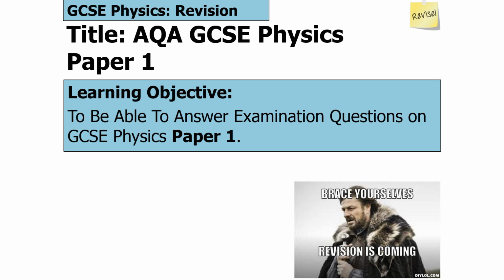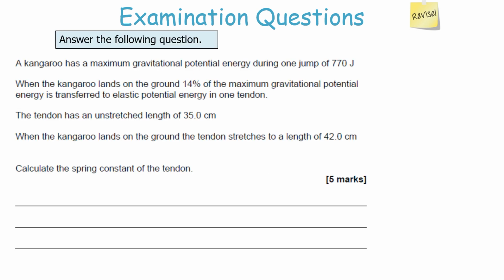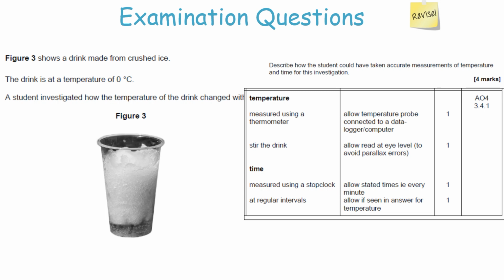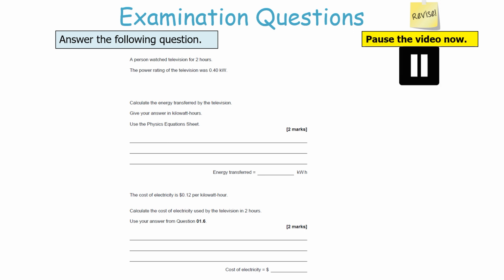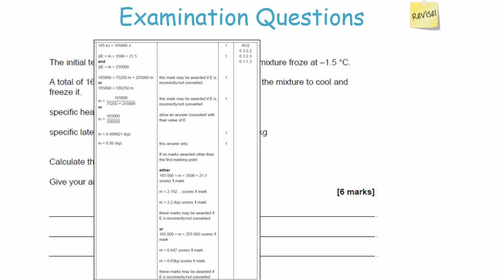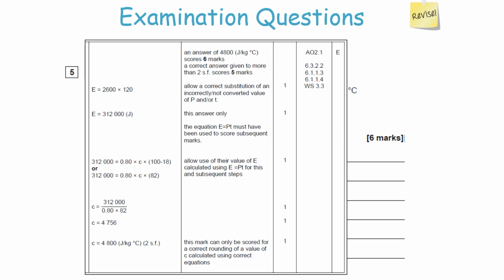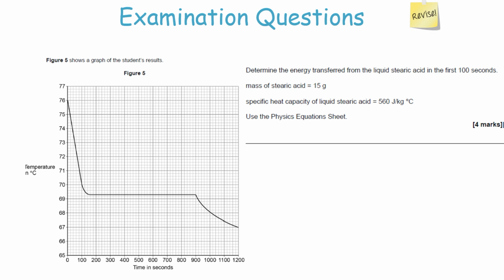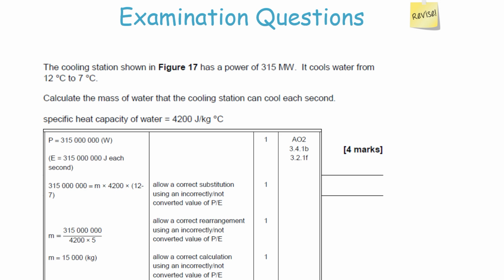GCSE Physics Paper 1 Revision Session 2022 Edition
The following is a revision session for AQA GCSE Physics Paper 1. This is suitable for students completing the AQA GCSE Physics Separate Science course.
This is based on the topics found on the 2022 examination.